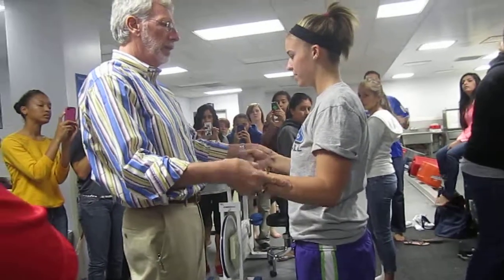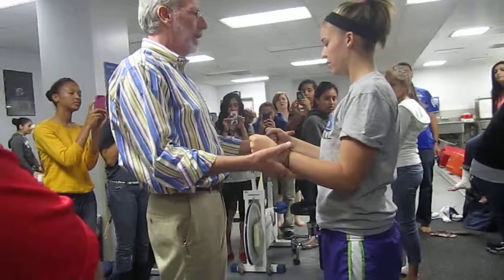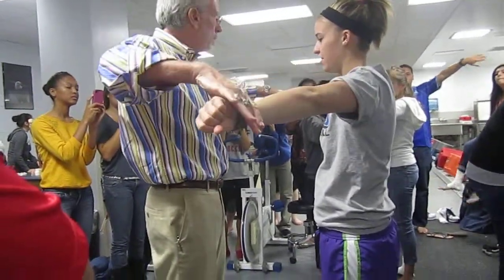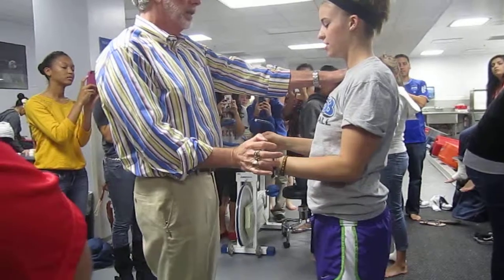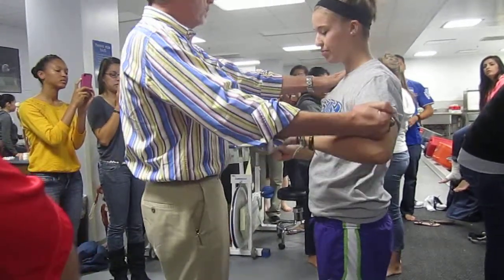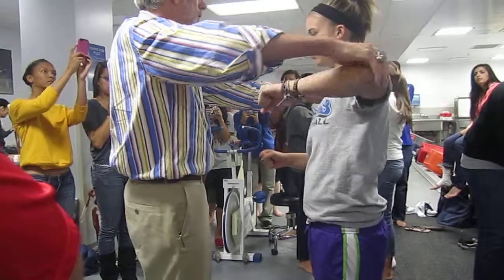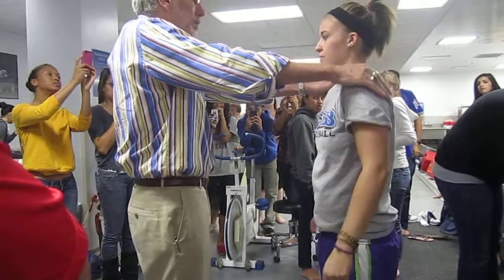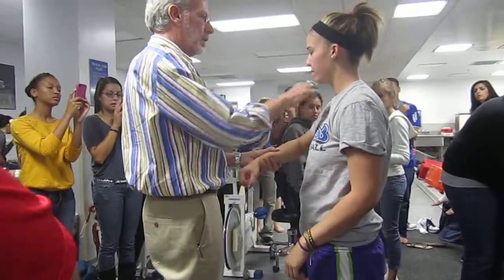Upper extremity evaluation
kine305